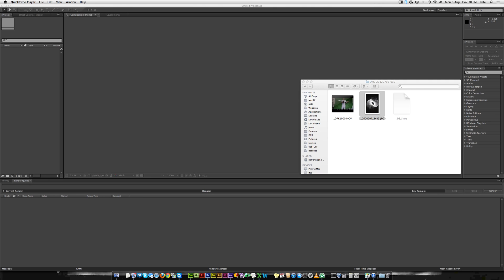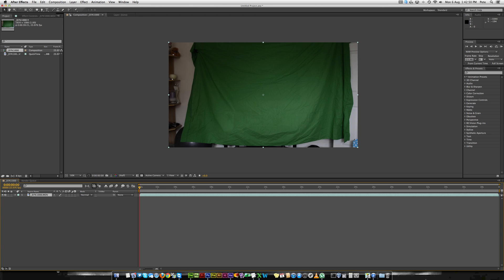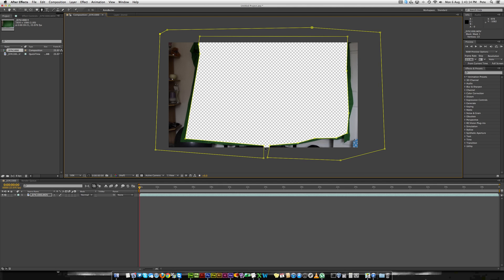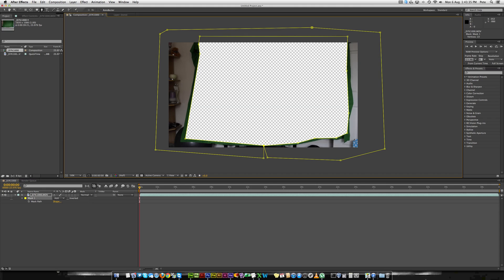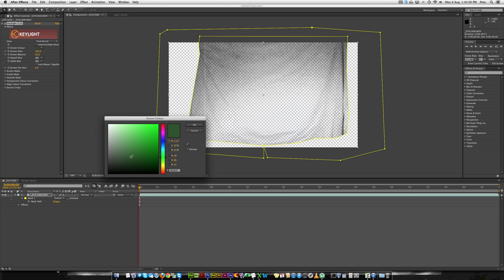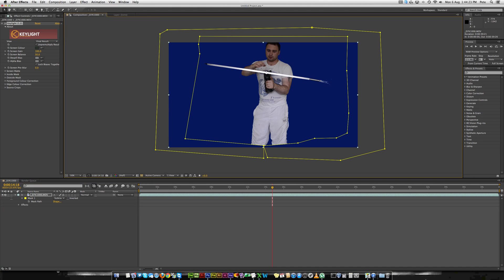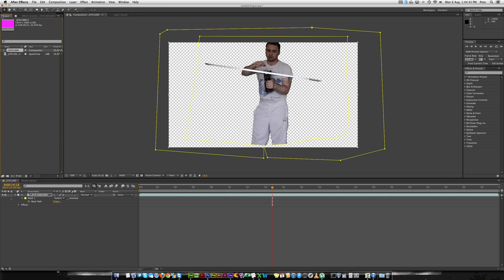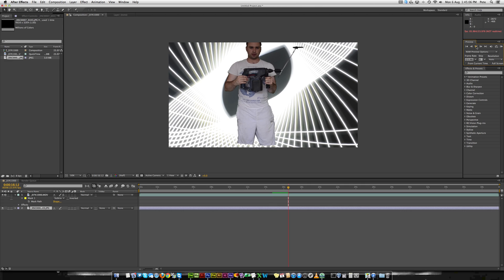Green screen after effects cs6 tutorial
Easy to follow green screen tutorial in adobe after effects cs6
Color background
Custom background

Sony A7iv
Mac Studio
Mac Mini M1
Mac Air M2
4k Display
Timeline Display
DJI RS2
DJI Mini 2
Sony 24-70mm F4 OSS
Sony 16-35mm F4 OSS
Sony 90mm F2.8 Macro
Tilta Wireless follow focus
Tilta mirage matte box vnd kit
Sennheiser HD 450BT
Maedhawk Bluetooth Transmitter (lag free wireless audio monitoring)
Rode VideoMic NTG
Rode Wireless GO II
Manfrotto PRO Light Flexloader L
Manfrotto Tripod